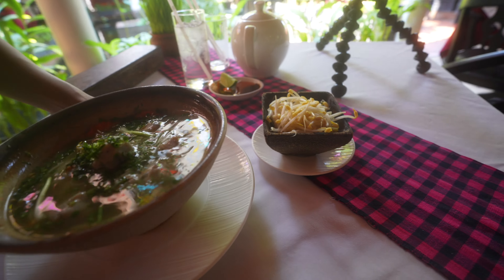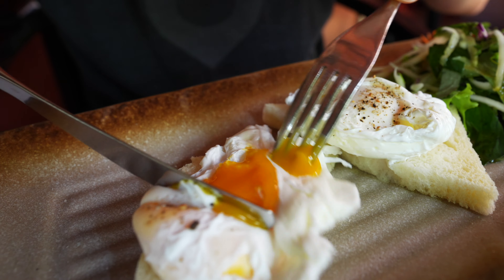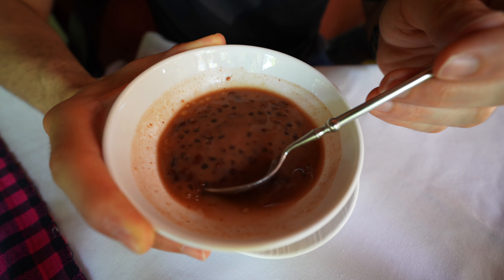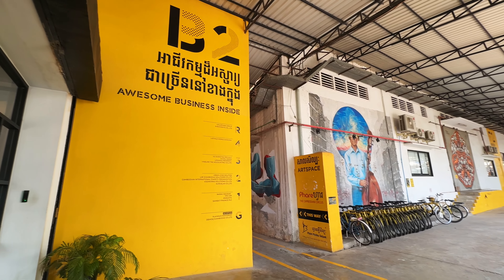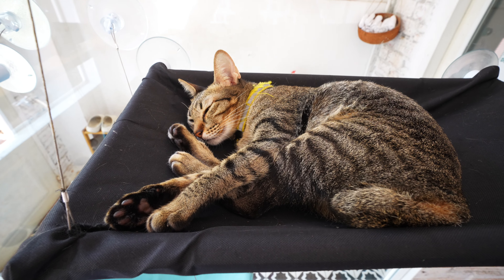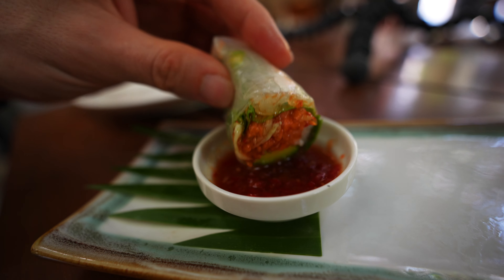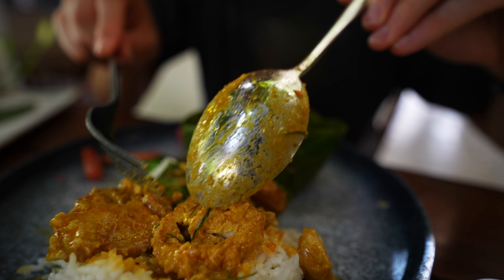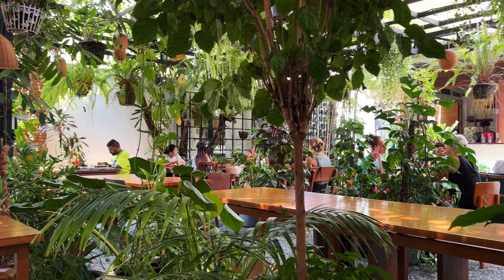Best Places To Eat Phnom Penh Cambodia!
The restaurants and dishes not to miss in Phnom Penh.
TipFox iOS
TipFox Android